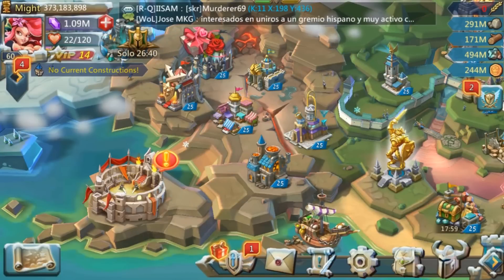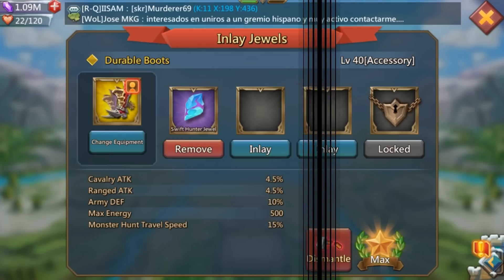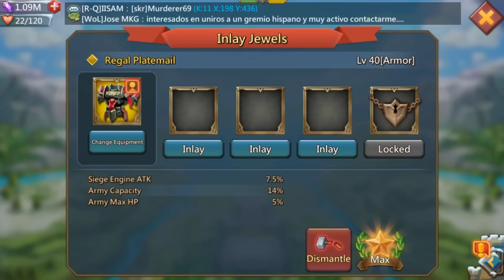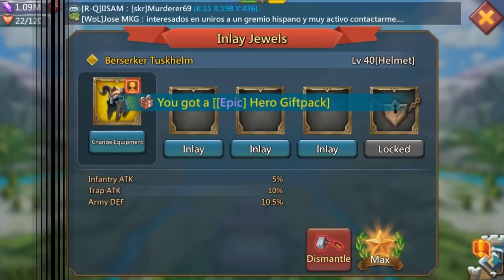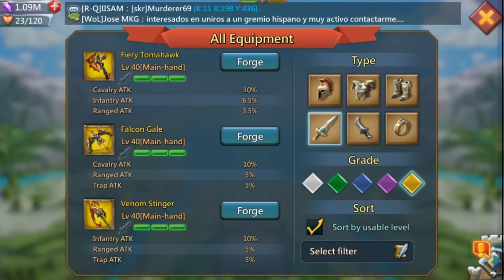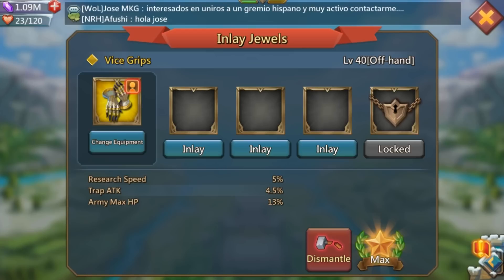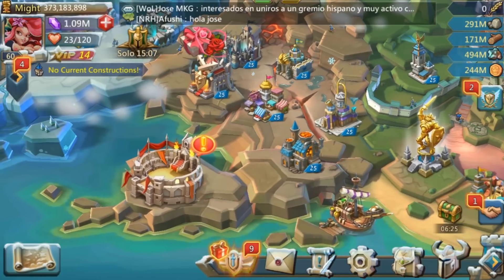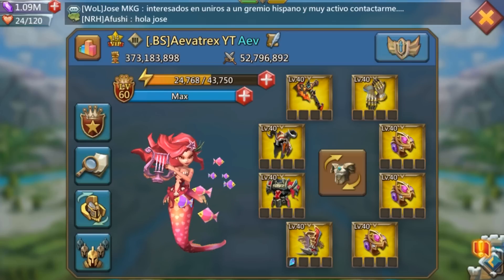Lords Mobile Best F2P War Gear!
lets talk best F2P war gear from Materials not counting monster hunt materials.

Follow me on PocketLive for Notifications when i go live!

if you want to help me get a green screen to do more face cam vids!